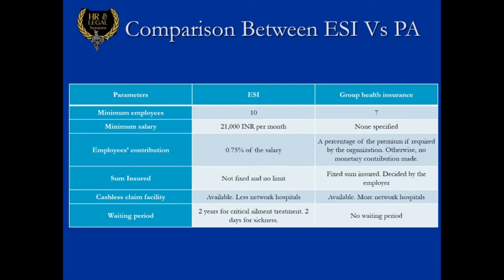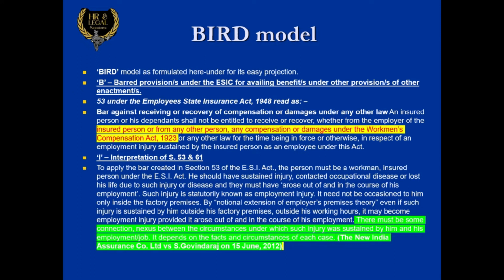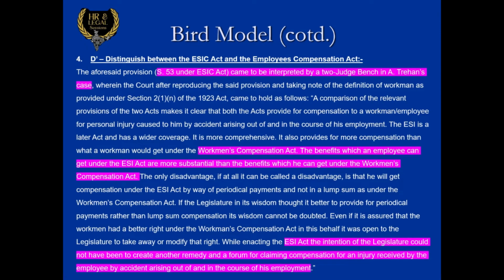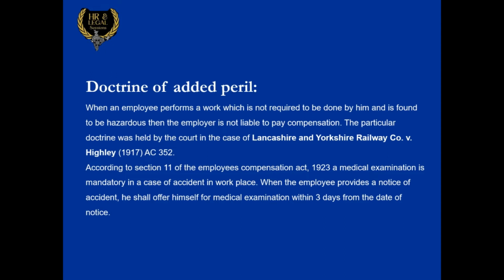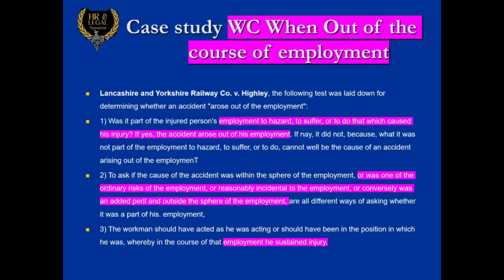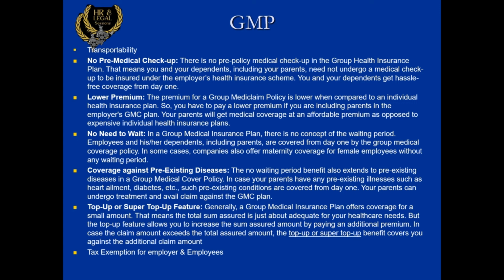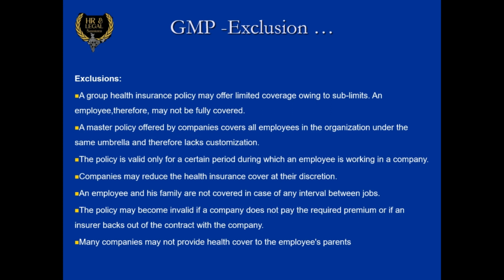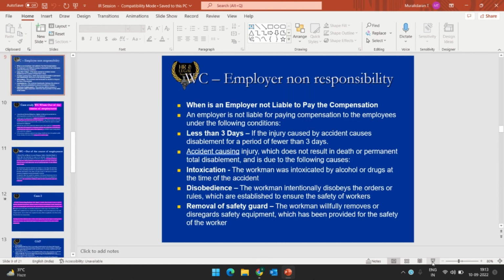Employee Insurance Explained | Murai HR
In this video, I have explained the features of personal accident/Employee compensation/Group medi-claim regarding Employee insurance.